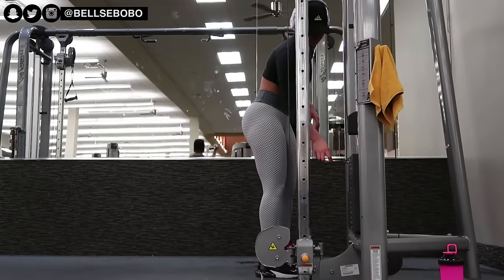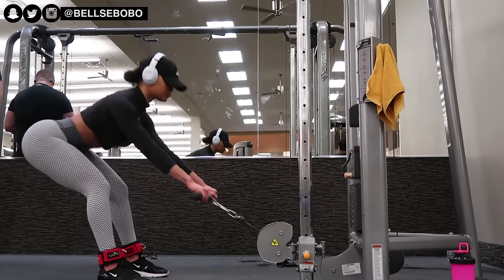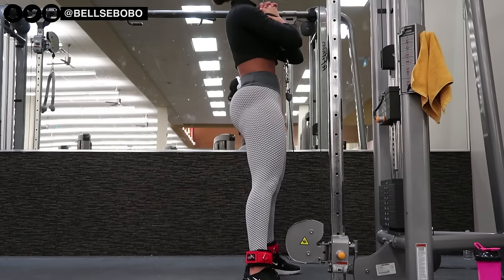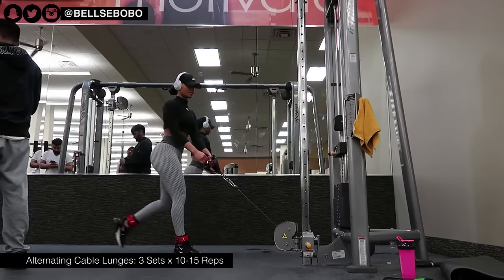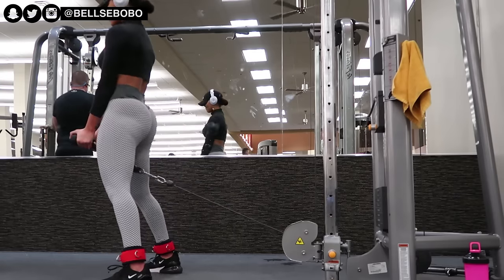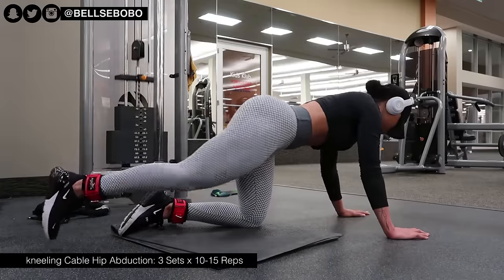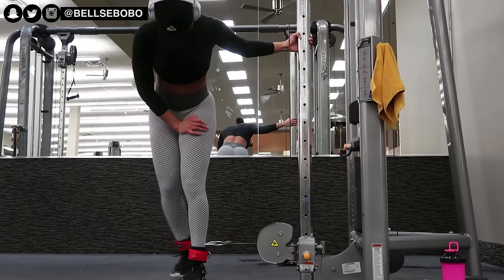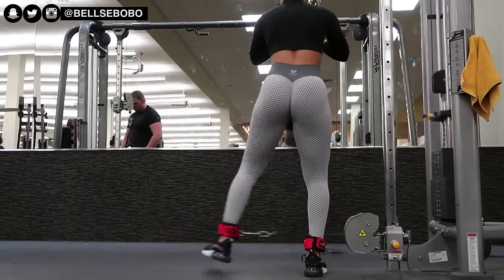BEST EXERCISES TO GROW YOUR GLUTES | CABLE ONLY WORKOUT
EXERCISE LIST:
Cable Kickbacks: 3 Sets x 15-20 Reps
Cable Deadlift: 4 Sets x 10 Reps
Deadlift Cable Squat: 3 Sets x 10-15 Reps
Cable Squats: 4 Sets x 15-20 Reps
Alternating Cross Over Lunges: 3 Sets x 10-15 Reps
Cable Lunges: 3 Sets x 10-15 Reps
Cable Pull Through: 3 Sets x 10-15 Reps
kneeling Cable Pull Through: 4 Sets x 10-15 Reps
kneeling Cable Hip Abduction: 3 Sets x 10-15 Reps
Standing Cable Hip Abduction: 3 Sets x 10-15 Reps
Cable Side Steps: 3 Sets x 10-15 Reps